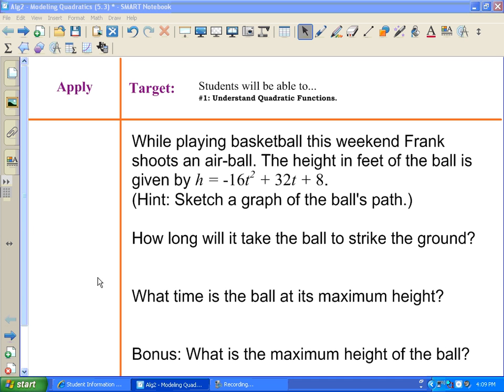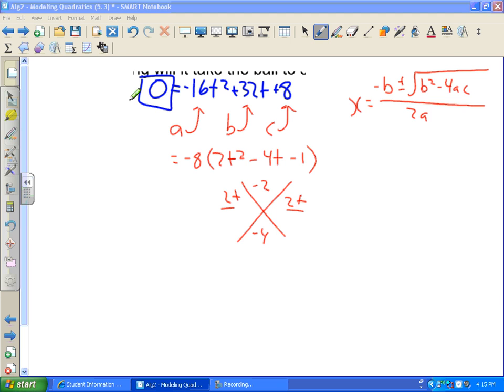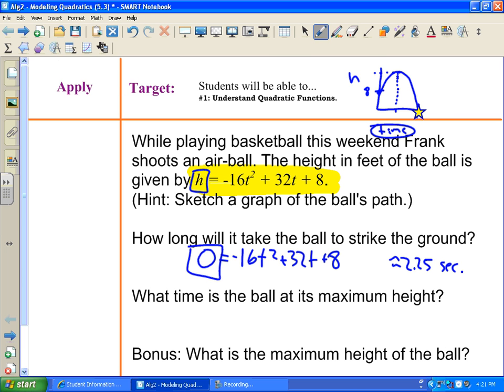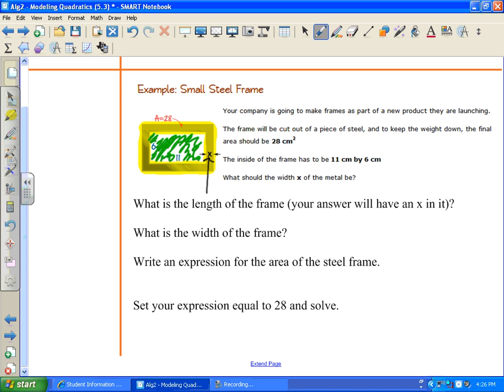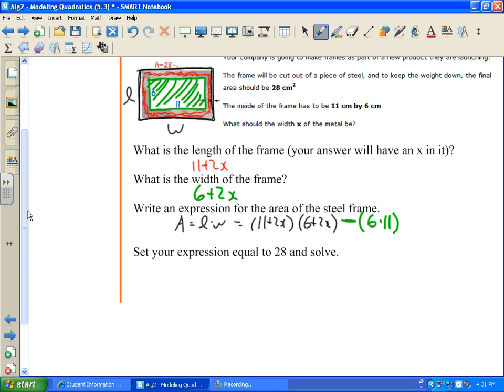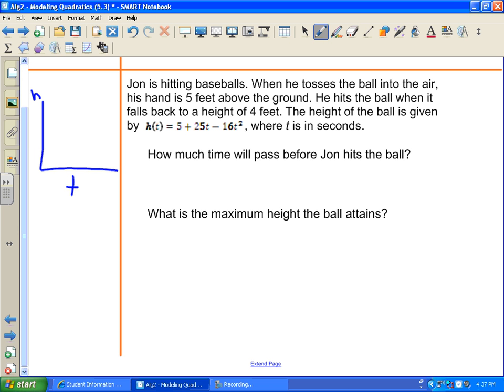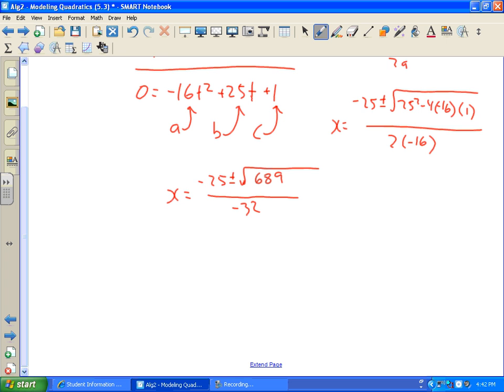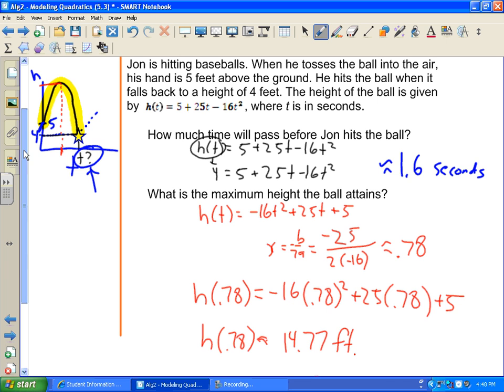Boot Camp Day 5